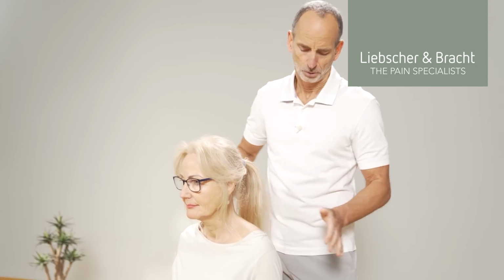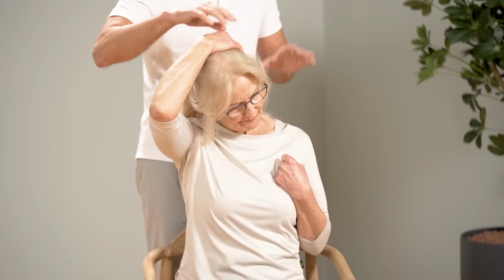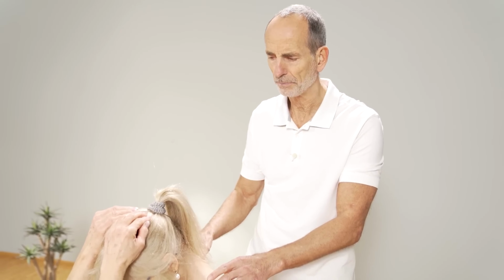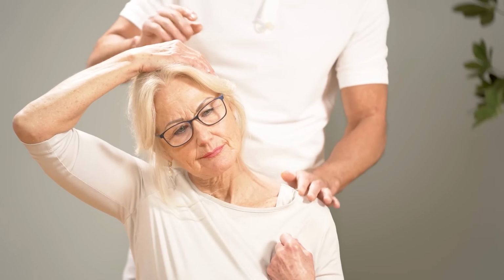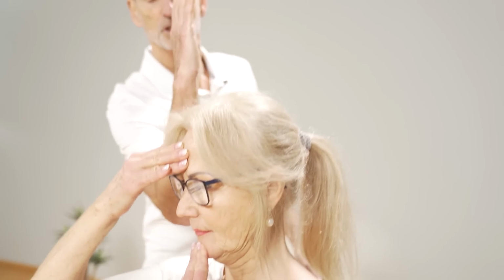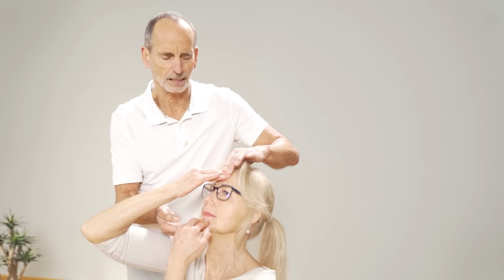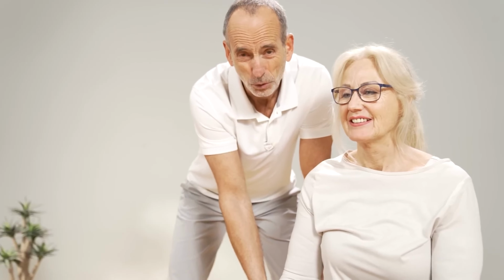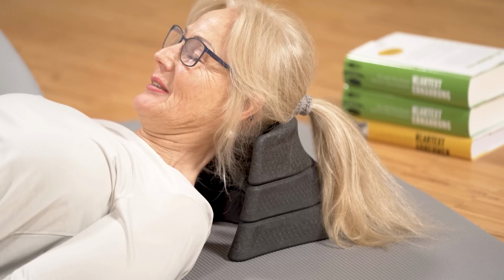No More Neck Pain: Expert Shares Easy 12-Min Relief Routine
Your neck pain just won't go away? We show you exercises that you can try out to get rid of your complaints in the long term. Please note that you do not move your head jerkily but gently and only stretch so far that it does not become uncomfortable. Get the Neck Hero from the video on Amazon